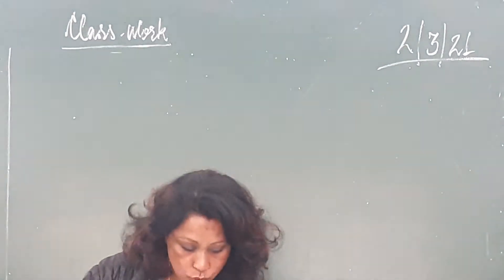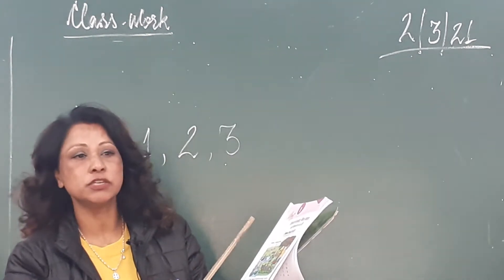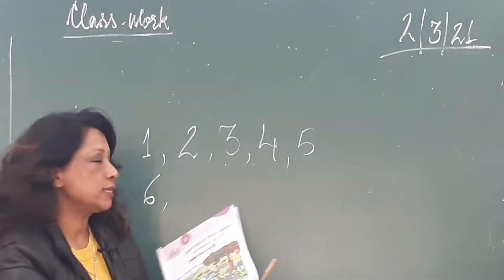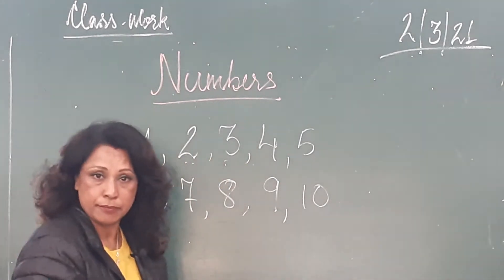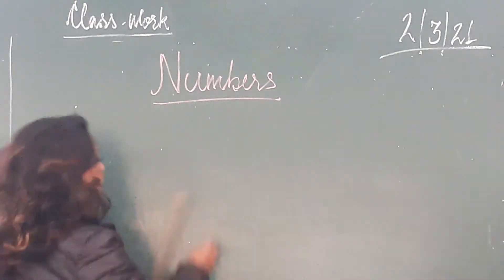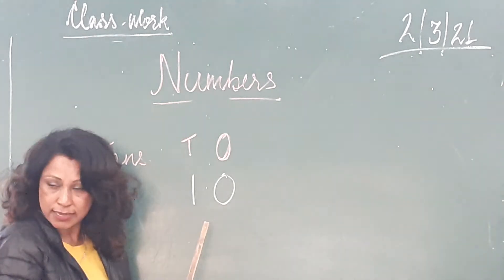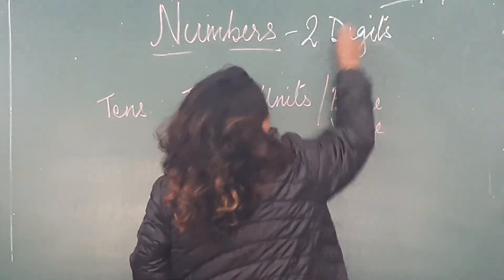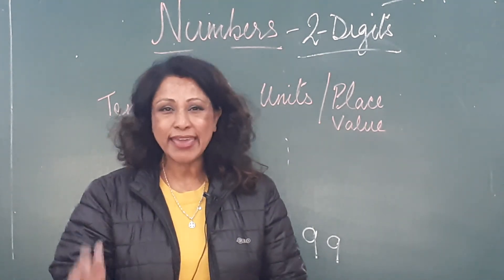Class 1 Mathematics Chapter 1 - Numbers - 2 Digits - Part 1.